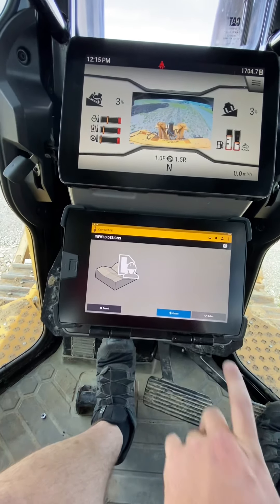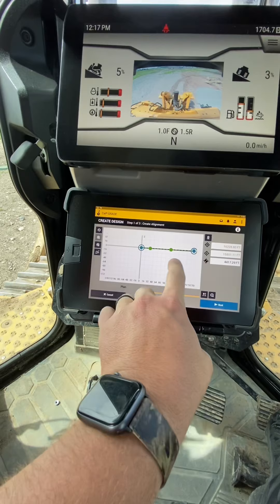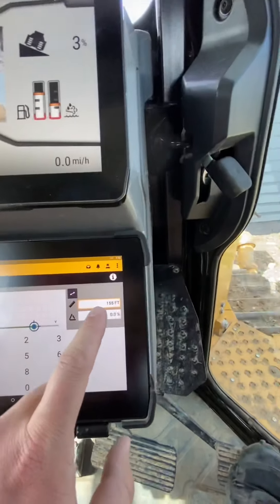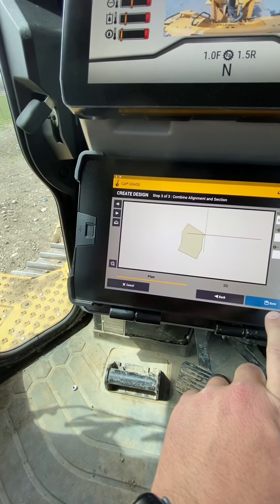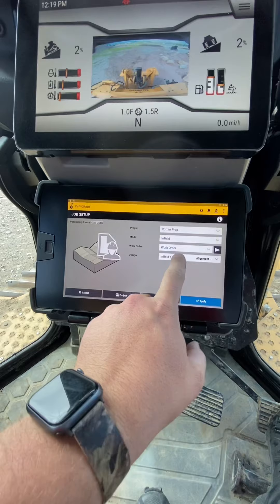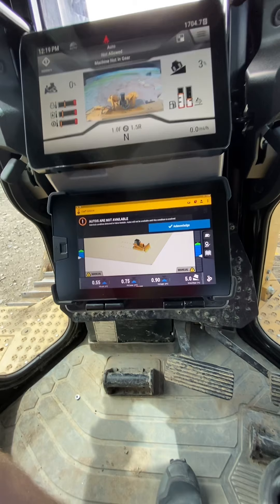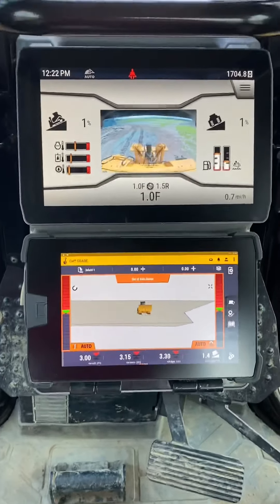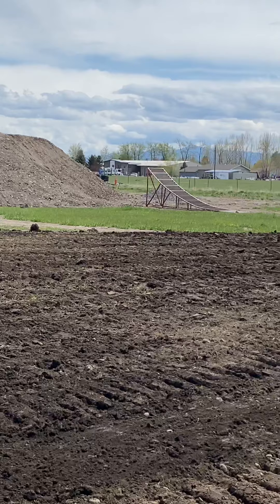Dozer infield design for grading a yard